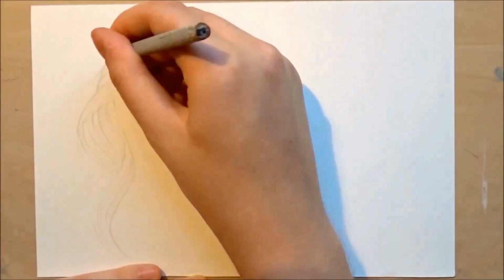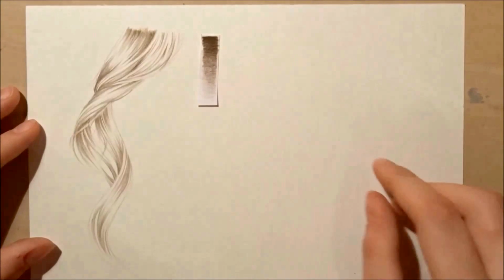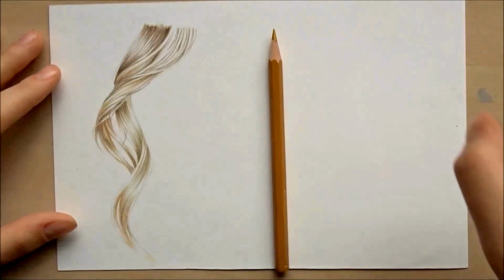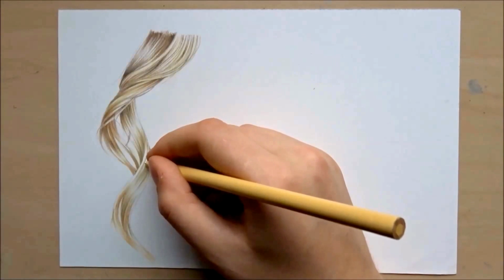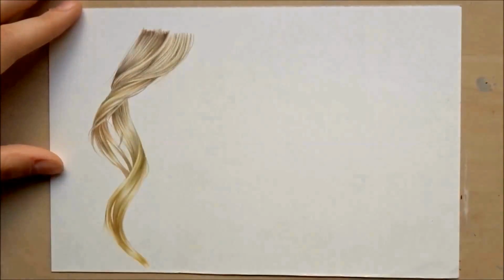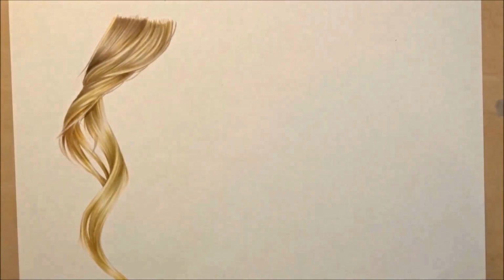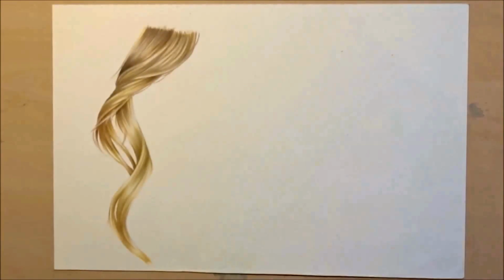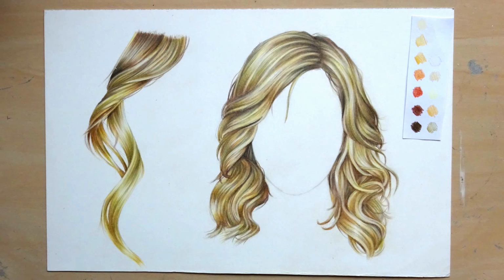How to draw and colour Hair : pencil tutorial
Here is a tutorial for those of you wanting to be able to use colour pencils to achieve a realistic look. Granted I'm no expert at this but these techniques I've found through trial and error and they do work for me.
Tools:Caran D'ache Swisscolor Water Colour Pencils
Prismacolour white/black